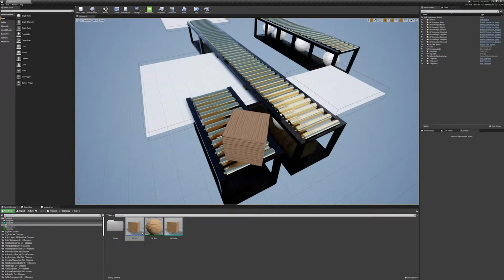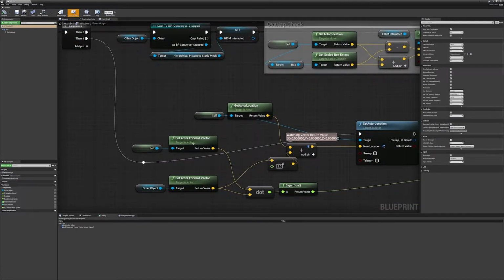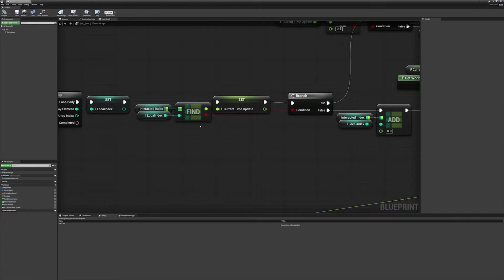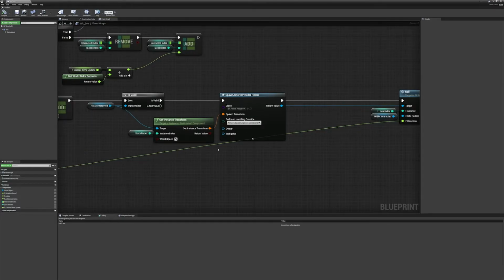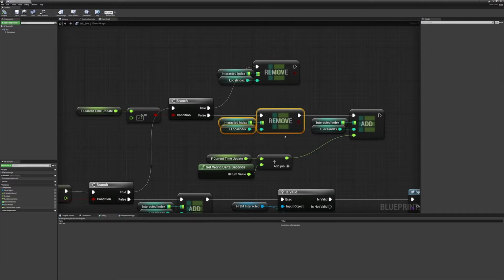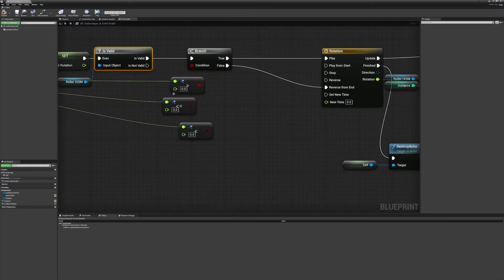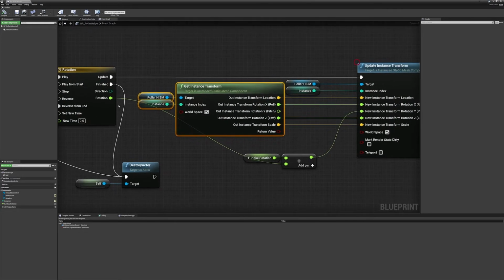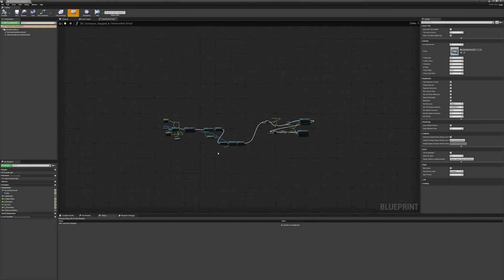UE4 HISM Per Instance Rotation